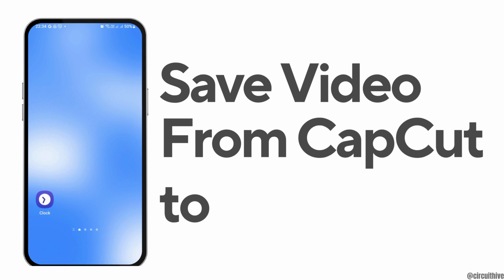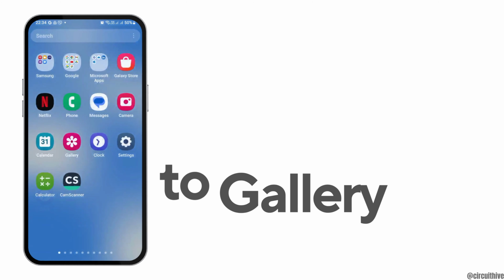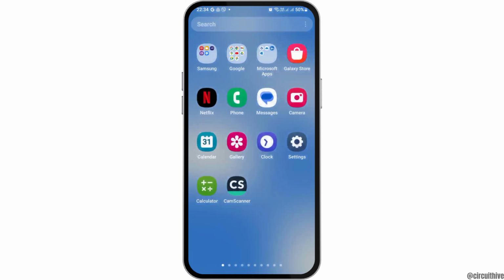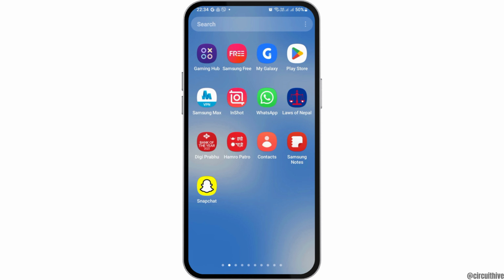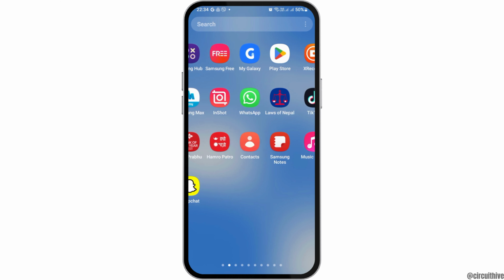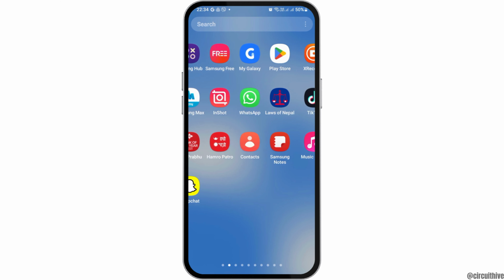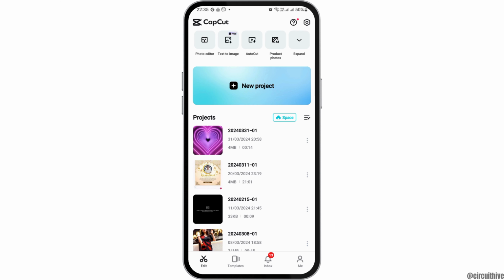How To Save Video From CapCut To Gallery (2024 Guide)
Looking to save your amazing creations from CapCut to your gallery for easy access and sharing? You're in luck! In this 2024 guide, we'll walk you through the simple steps to save videos from CapCut to your device's gallery effortlessly.

In this tutorial:
0:00 - Introduction
0:05 - How To Save Video From CapCut To Gallery (2024 Guide)

Join us as we demonstrate the straightforward process of exporting and saving your edited videos from CapCut to your gallery. Whether you're creating captivating montages, engaging vlogs, or stunning visuals, we've got you covered with this easy-to-follow guide.

Unlock the power of CapCut and preserve your creative masterpieces with our comprehensive tutorial!